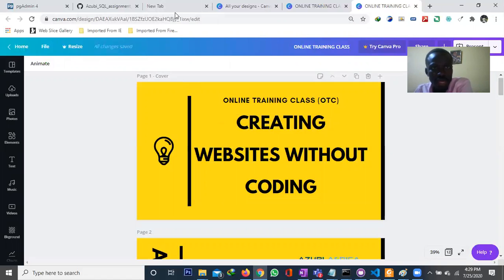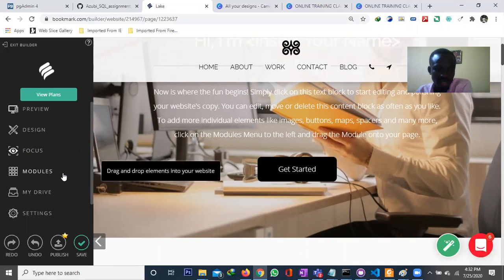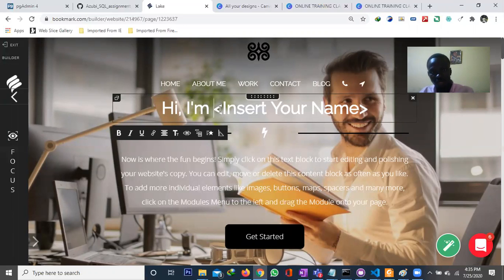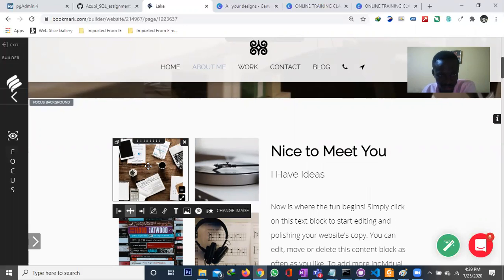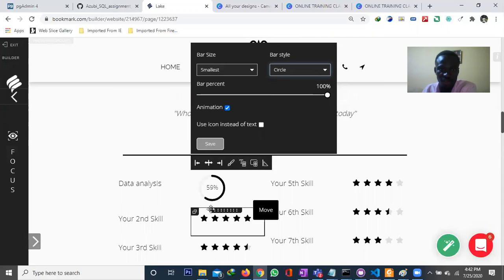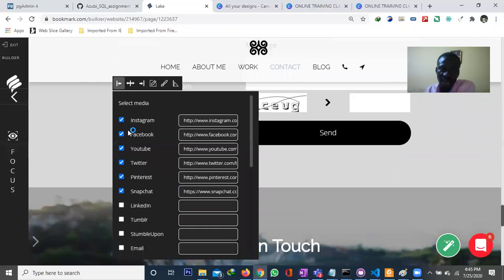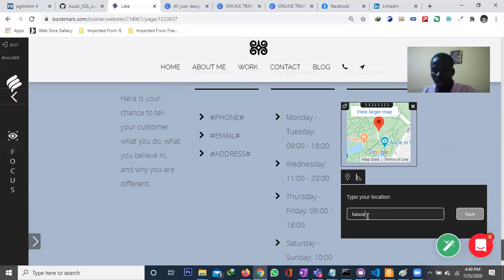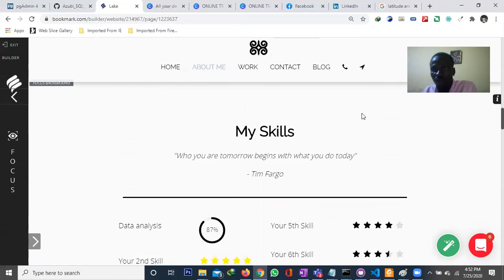How to edit your site in bookmark.com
This is the second video in the series of how to build a website without coding.
This video takes you through simple steps of editing the elements in your site